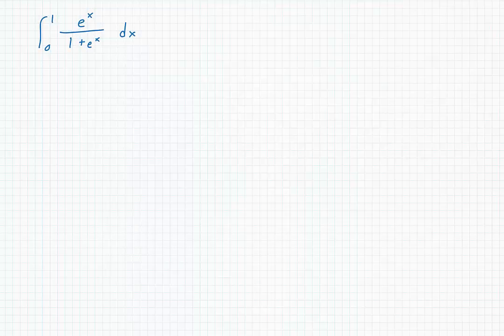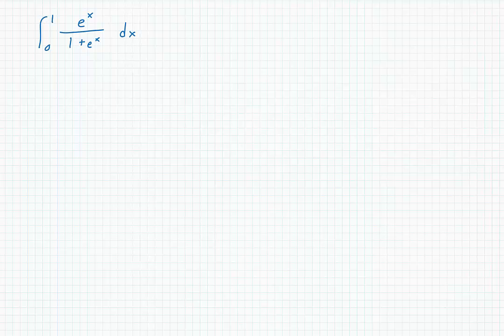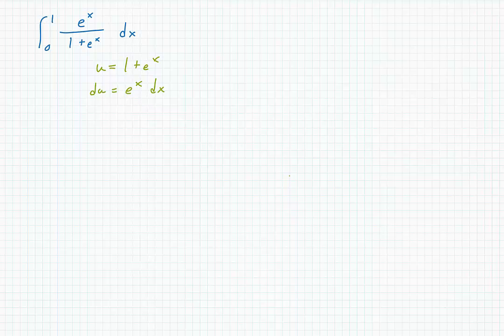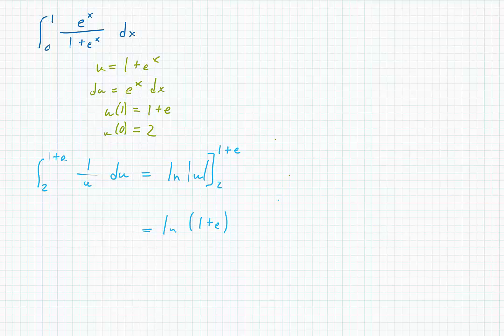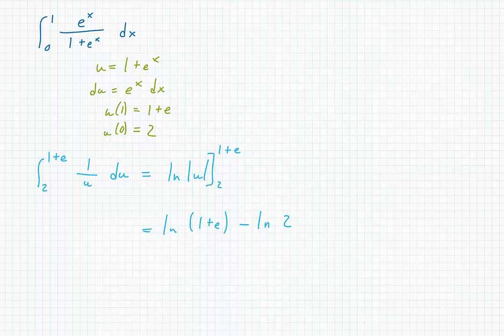Antiderivatives of the Natural Exponential Function 4